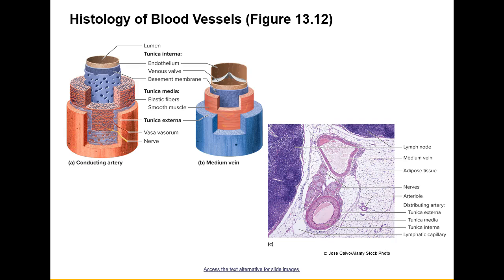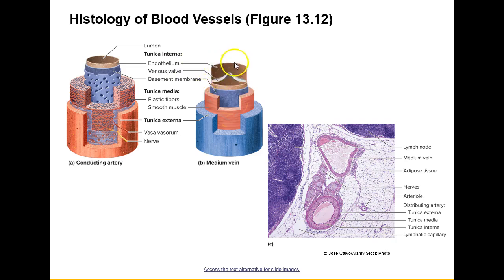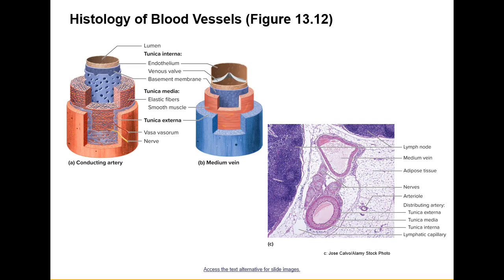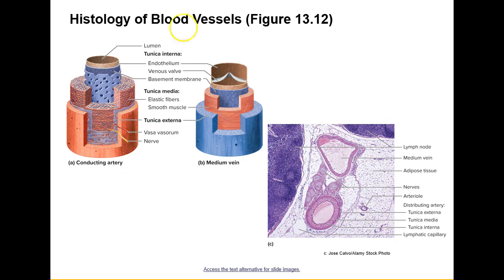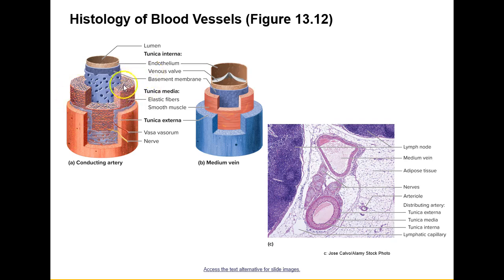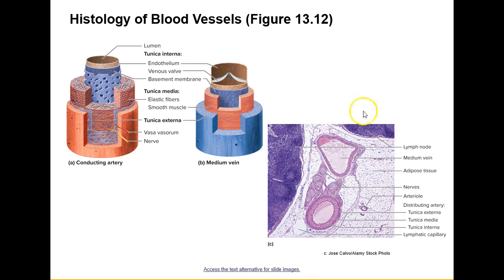Layers of Blood Vessel Walls Video